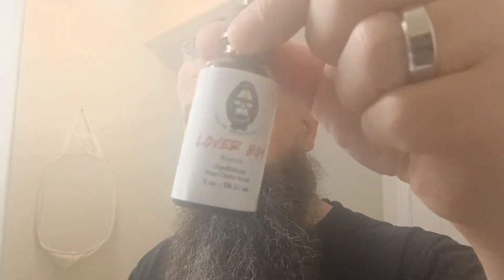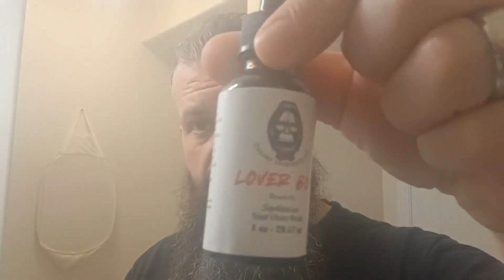Elegant Sasquatch Co. Lover Boy Review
Elegant Sasquatch Website